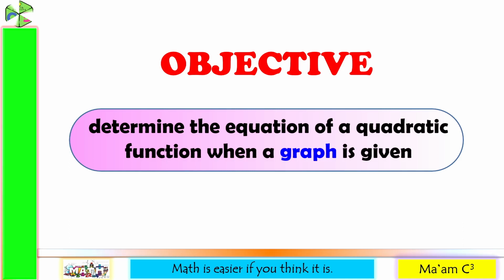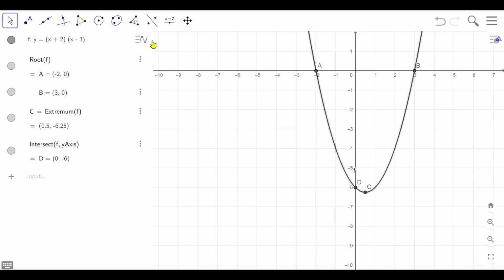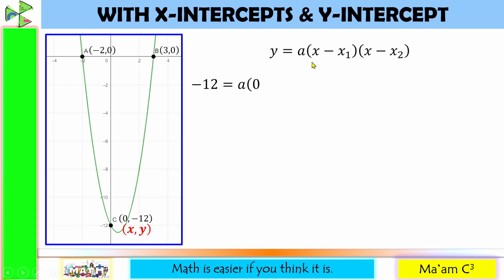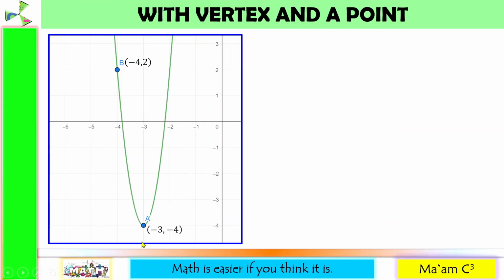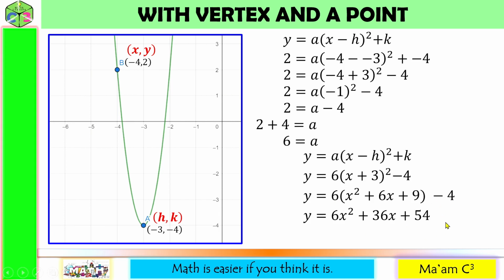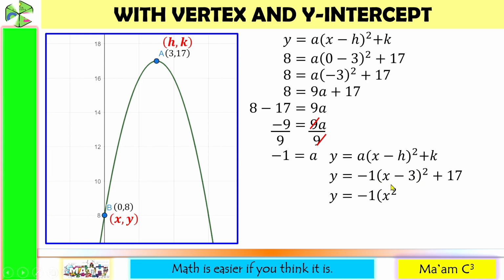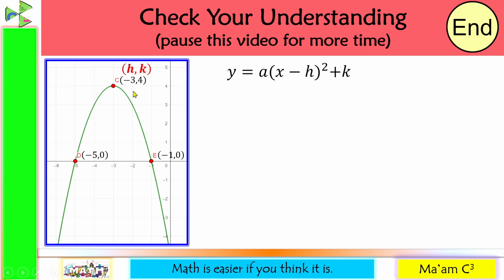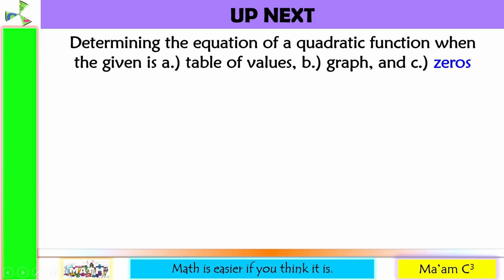Determining Quadratic Equation from a Graph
Learn how to determine the equation of a quadratic function when the given is a graph.
Happy learning!